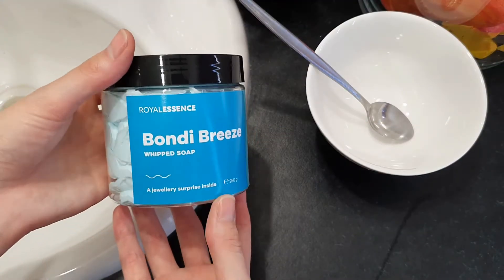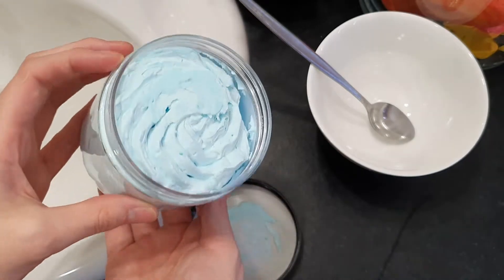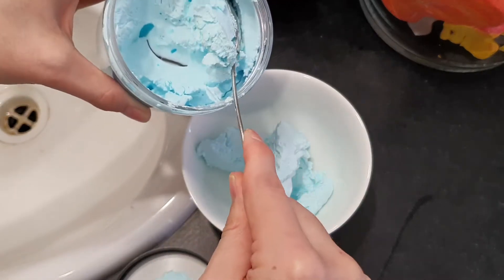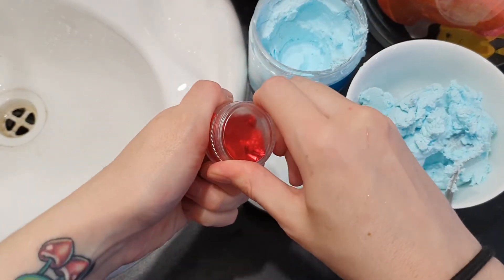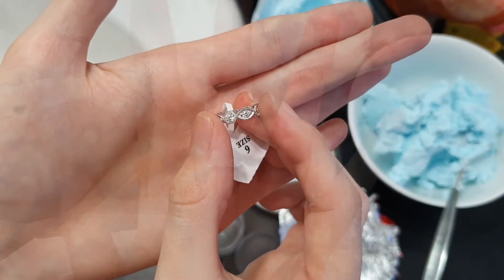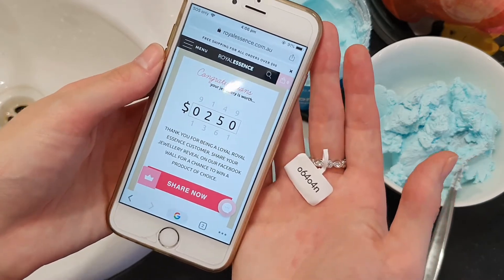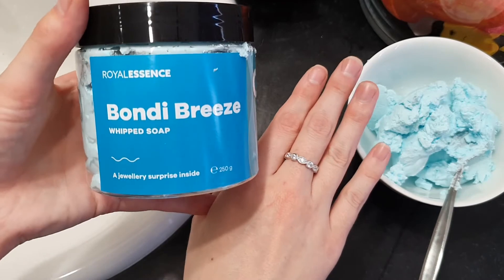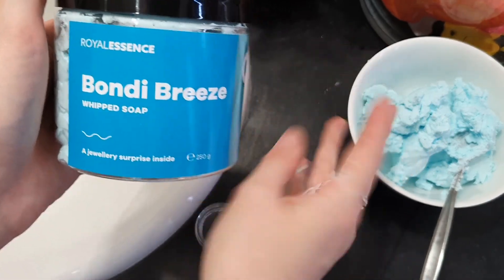BONDI BREEZE WHIPPED SOAP by ROYAL ESSENCE | Ring Reveal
Want $10 off your first Royal Essence purchase? & you're welcome!